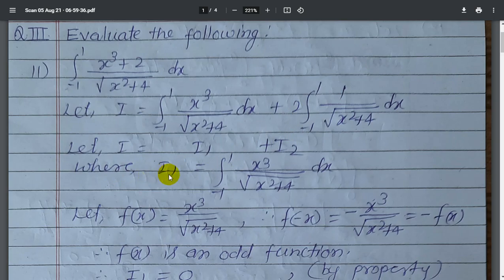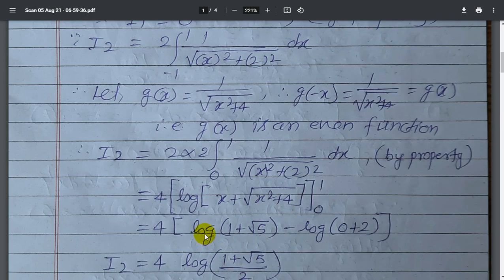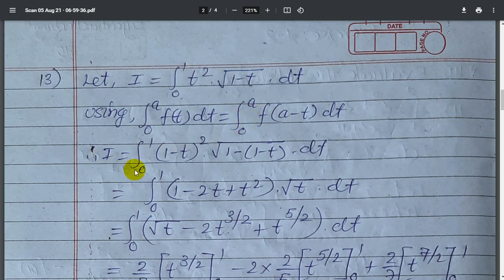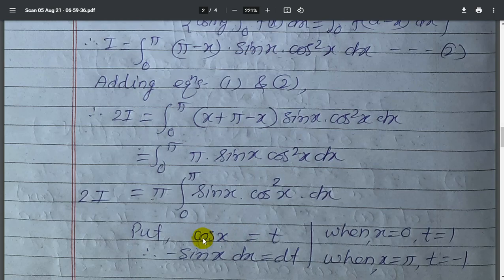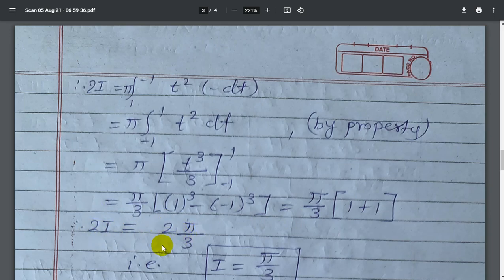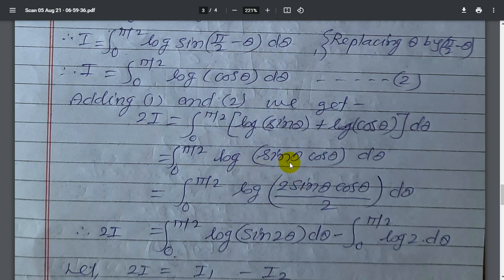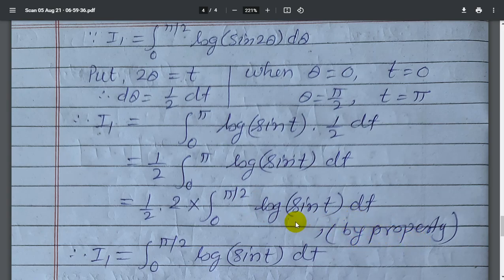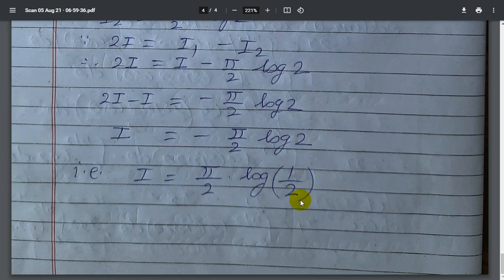Maths Part 2 | Ex. 4.2 | Que 3 (11,12,13,14&15) | Ch. 4 Definite Integration | Class 12 | MSB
For higher level questions related to JEE Advanced, CAT, SAT, SSC(Staff Selection Commission), Banking, Railways, SCRA, and for all other boards of all standards you can join my channel and comment for more questions /solutions/tricks.